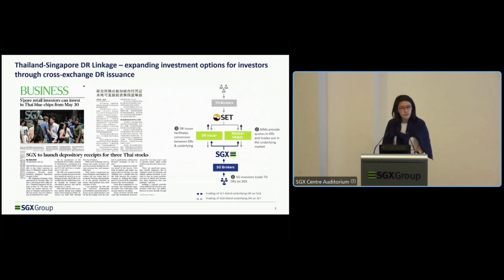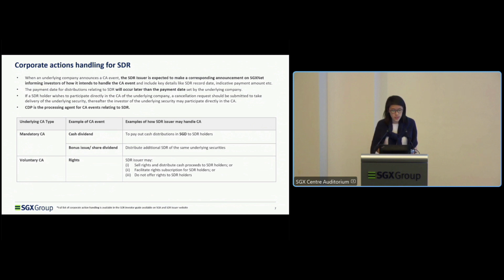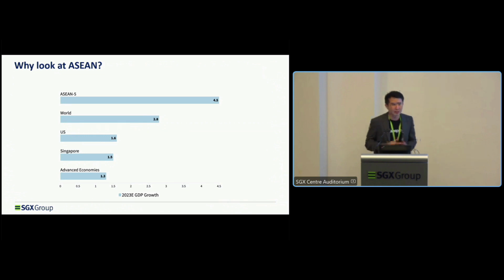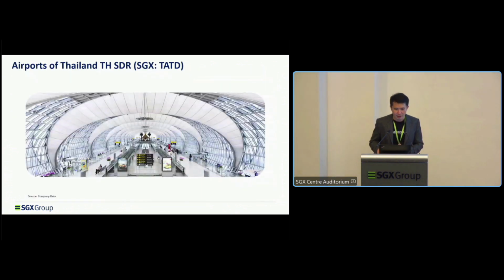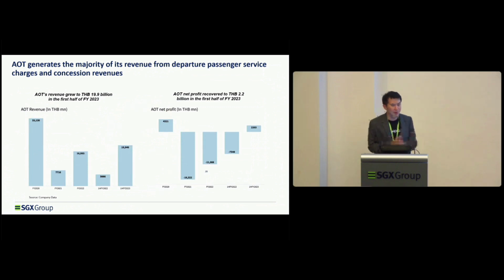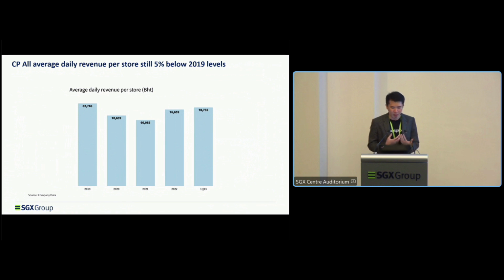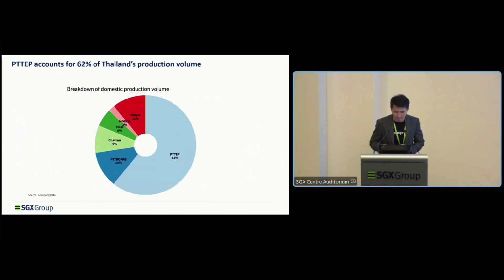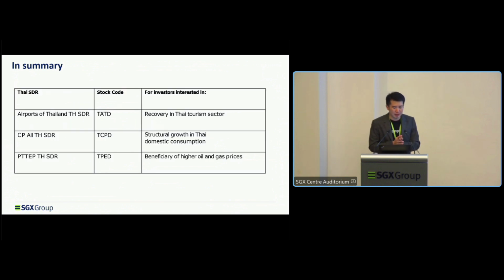SGX Academy: Thailand’s Economic Revival — What are the Opportunities? by Gerald Wong (29 May 2023)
Gain insights about investment opportunities presented by Thailand's economic revival. Thailand is the second-largest economy in Southeast Asia, with the Asian Development Bank forecasting an annual GDP growth rate of 3-4% for the next few years, presenting investors with attractive stock investment opportunities.

Learn more about:
- Thailand's ecnomic outlook and company prospects
- Investment opportunities across Thai companies
- Gaining exposure to Thai investment opportunities through Singapore Depository Receipts (SDR) on SGX
- What are SDR and why?

Follow SGX Group for the latest market insights and corporate updates:
关注新加坡交易所集团，即时获取最新市场动态和企业消息：